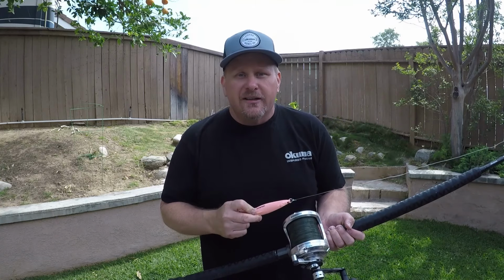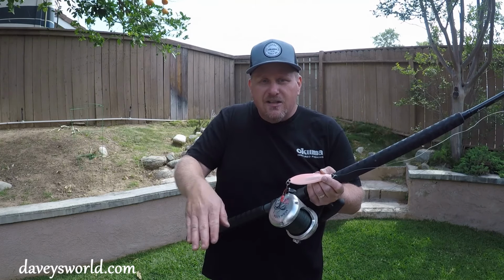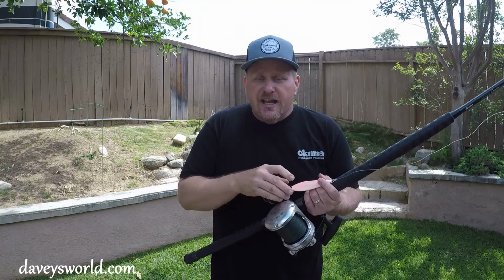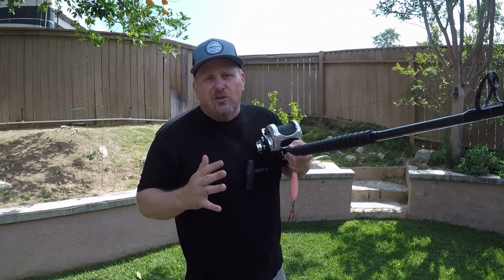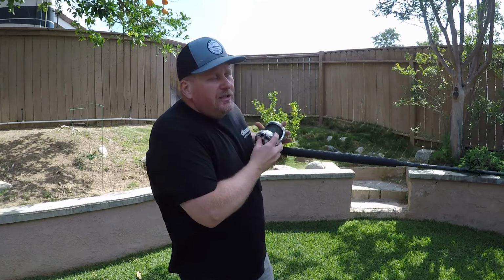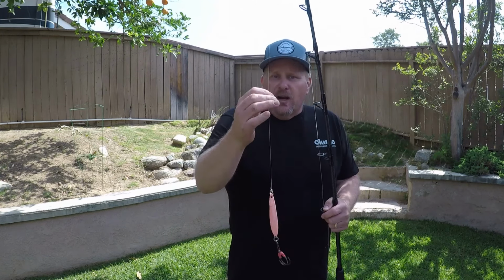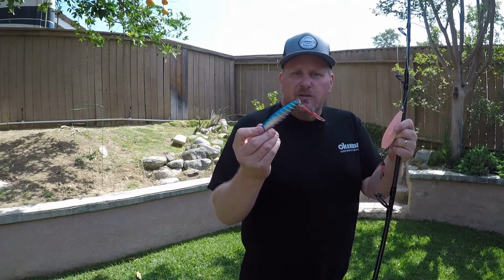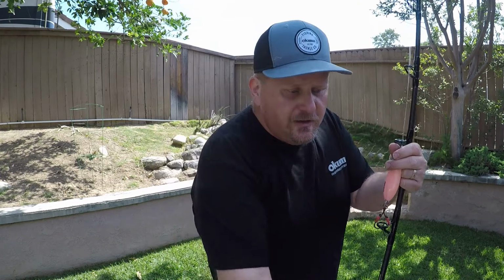How to Fish Erratic Style Jigs for Giant Tuna | Fishing Techniques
Erratic style jigs are very popular now a days with terms like Flatfall and Carnada being the top producers.  This style of fishing is made to target big fish.  And when I say big, I mean big.  Tuna over 200lbs are coming over the rails fishing erratic style jigs every day.  Its pretty crazy.
In this video I talk a little big about the technique of fishing flatfall style erratic fall jigs for these giant bluefin and yellowfin tuna.  The key to this technique is having the proper gear to handle the brutes.  Personally, I like to fish a big, lever drag 2-speed reel such as the Makaira 30IISea matched up with a PCH Rail Rod.  My Go To Erratic Jig setup is a PCH-C-741XXXH or XXXXXH paired up with the MK-30IISEa reel.  I will spool up the reel with Soft Steel Eminent 100lb braid with a top shot of either 80lb or 100lb Soft Steel Fluoro Stretch Fluorocarbon Leader.

Carnada Jigs
Flatfall Jigs
PCH Rail Rod
Makaira Reel